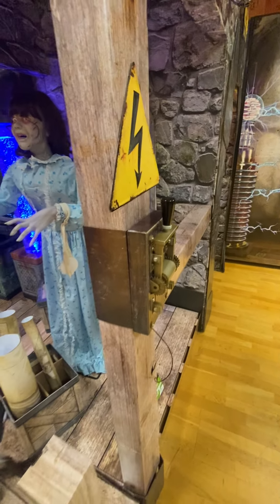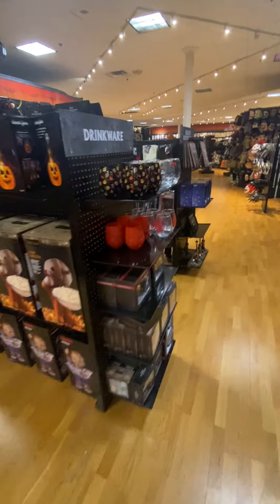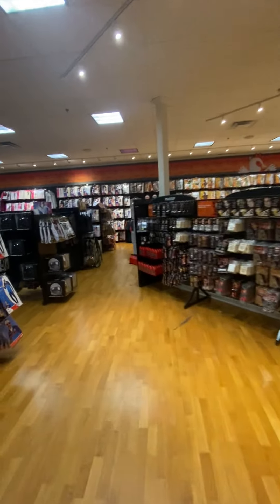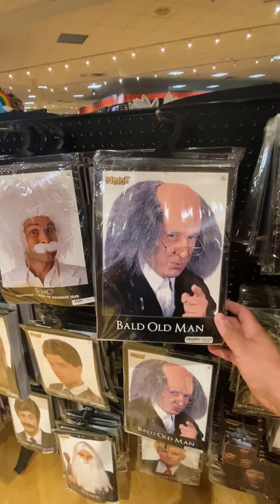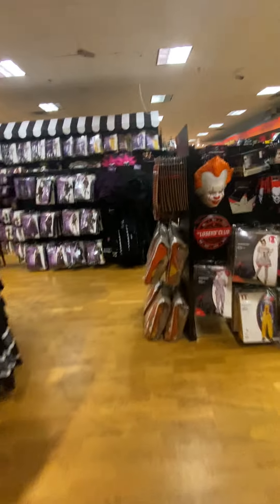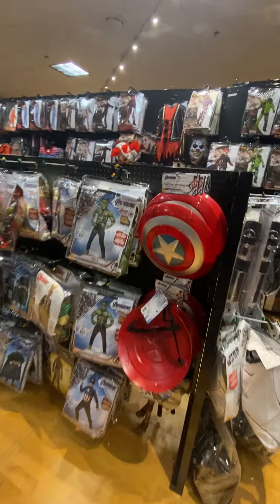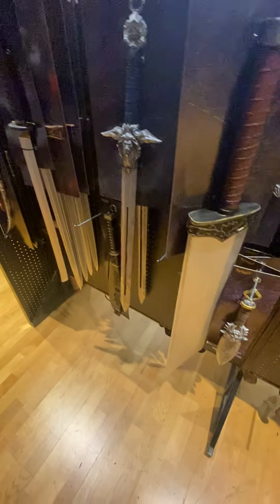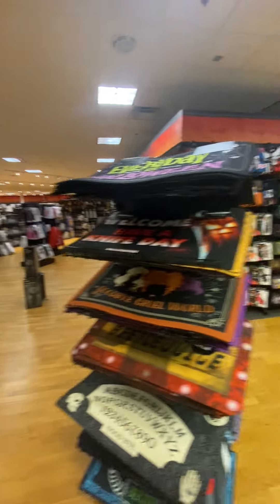SPIRIT HALLOWEEN PARAMUS NEW JERSEY SO MUCH STUFF HERE!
Loaded Spirit location, so many props available